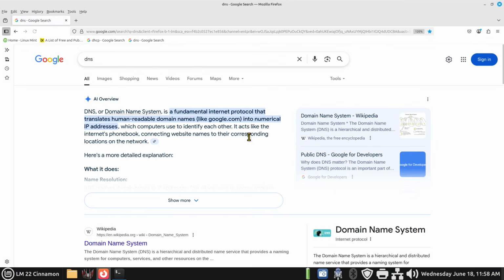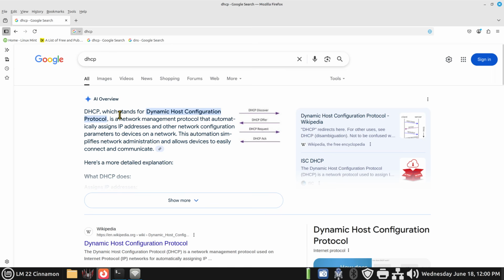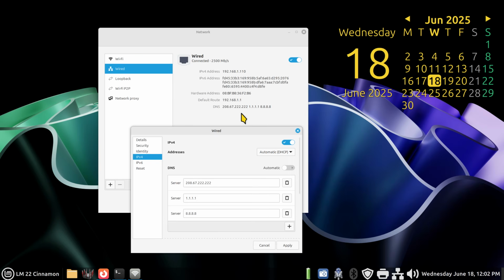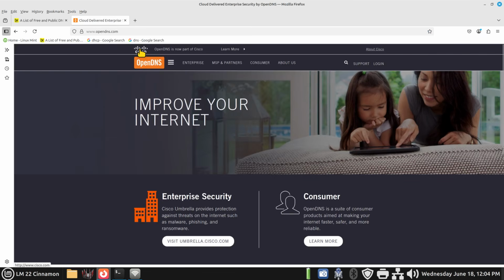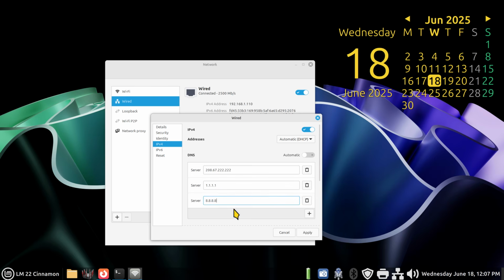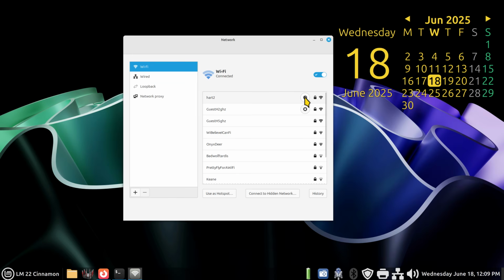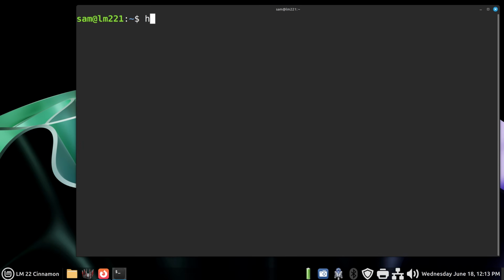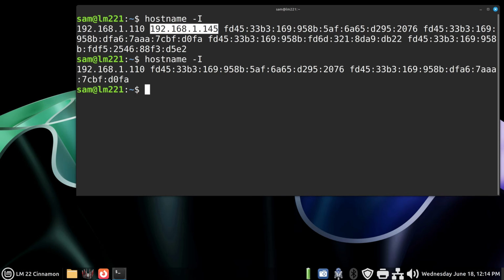Linux Mint - Free DNS setup tips.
filmed in 1080. Simple explanation on how to replace your  ISP DNS with free DNS setup on your Network Interfaces or your Home Router. Best viewed on a large screen in it's entirety. Comments are OFF see my about section for details.

0:00 - Intro what is DNS & how to Change
0:03 - Overview & Tips
17:54 - Subscribe to Linux tips for all